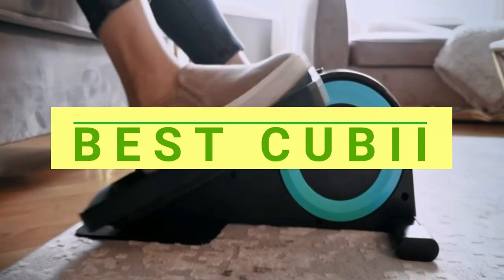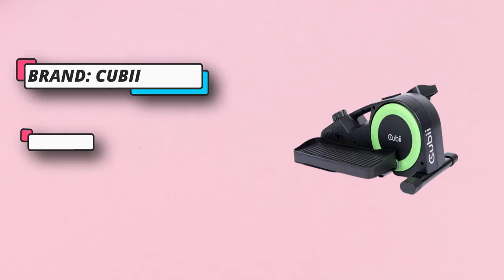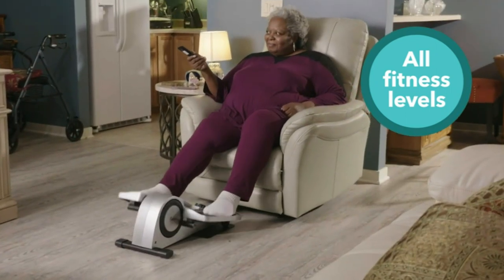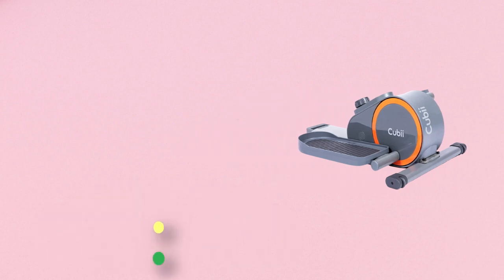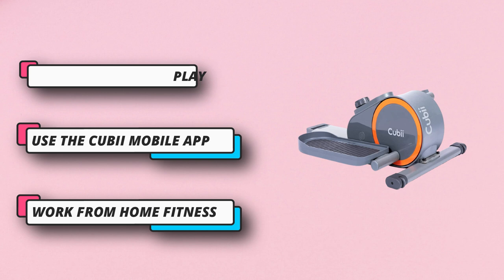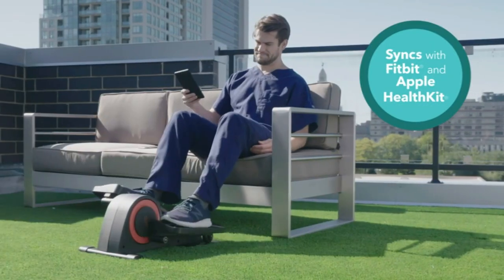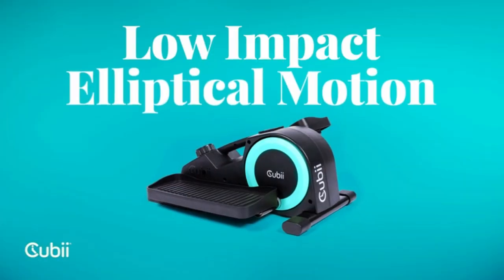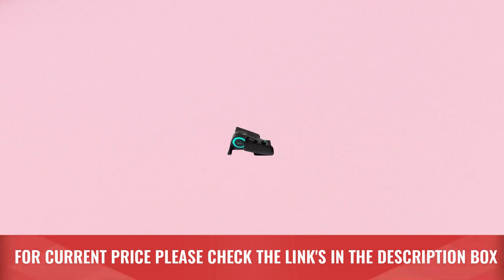Cubii Reviews Consumer Reports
Cubii is a popular brand that offers compact elliptical machines designed to provide low-impact exercise while sitting. Here's a review highlighting some of the best features and benefits of Cubii:

1. Compact and Portable: Cubii machines are compact and lightweight, making them easy to store and transport. You can use them under your desk at work or while watching TV at home, allowing you to fit exercise into your daily routine effortlessly.

2. Whisper-Quiet Operation: One of the standout features of Cubii is its silent operation. The machines are designed to be extremely quiet, allowing you to use them without disturbing others around you. This makes it perfect for office use or for those who live in apartments or shared spaces.

3. Adjustable Resistance Levels: Cubii ellipticals offer adjustable resistance levels, allowing you to customize your workout intensity. Whether you're a beginner or an experienced fitness enthusiast, you can find a resistance level that suits your needs and gradually increase it as you progress.

4. Bluetooth Connectivity and App Integration: Many Cubii models come with Bluetooth connectivity, allowing you to connect the machine to your smartphone or tablet. This feature enables you to track your workout progress, set goals, and monitor your performance over time using the Cubii mobile app. The app also provides access to various workout programs and challenges to keep you motivated.

5. Low-Impact Exercise: Cubii machines provide a low-impact workout, which is beneficial for individuals with joint issues, physical limitations, or those recovering from injuries. The elliptical motion helps to engage your leg muscles, increase blood circulation, and burn calories without putting excessive strain on your joints.

6. Ergonomic Design and Comfort: Cubii is designed with ergonomics in mind. The machines have a comfortable stride length, and the pedals are large enough to accommodate most foot sizes. They also feature a non-slip surface to ensure your feet stay in place during your workout.

7. Energy Tracking: In addition to tracking your workout progress, Cubii machines can also estimate the number of calories burned and the distance traveled. This feature helps you stay motivated and gives you a clear idea of your exercise achievements.

8. Positive Customer Feedback: Cubii has received positive reviews from many users, with customers praising its quality construction, ease of use, and effectiveness in improving their overall fitness and well-being. The brand also provides excellent customer service, ensuring a satisfactory experience for their users.

It's important to note that individual experiences may vary, and it's always a good idea to consult with a healthcare professional before starting any new exercise routine, especially if you have any underlying health conditions.

Overall, Cubii offers a convenient and effective way to incorporate exercise into your daily life, making it an excellent option for individuals seeking a low-impact workout while seated.

►What we do◄ Our team analyzes lots of Cubii Reviews Consumer Reports reviews that are designed for different kinds of users. We also take expert's suggestions to make the list of the Cubii Reviews Consumer Reports We will take into consideration quality, features, and price; so you can decide which device is best for you. We hope our findings will help you find the best Cubii Reviews Consumer Reports for the money.